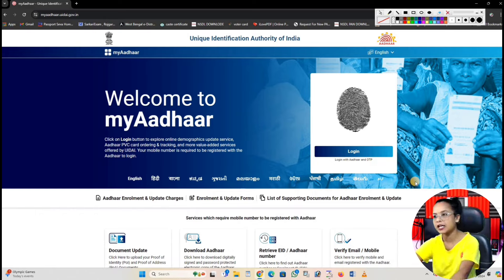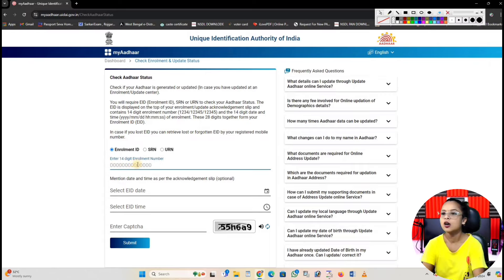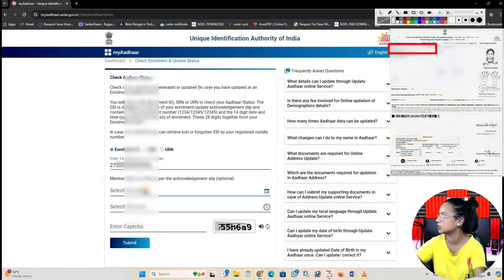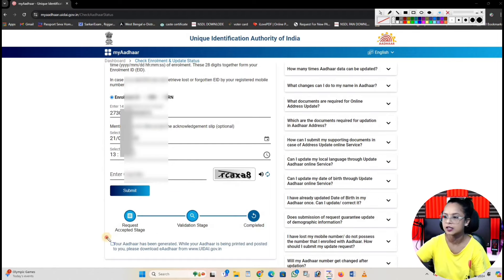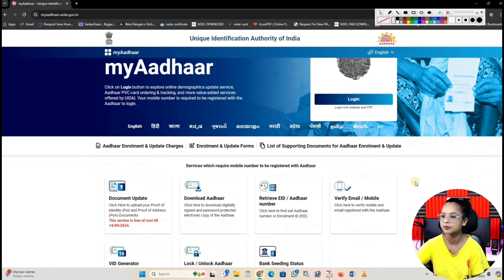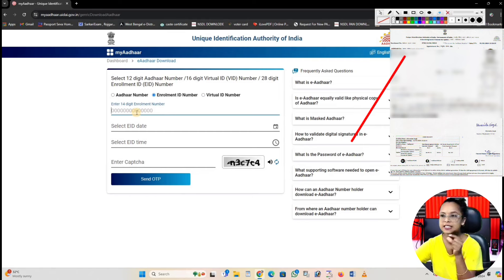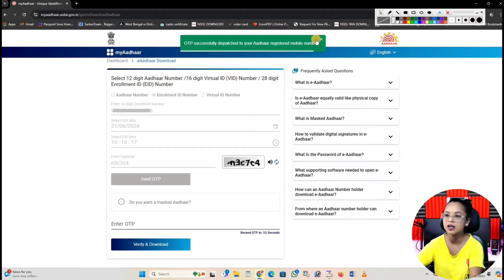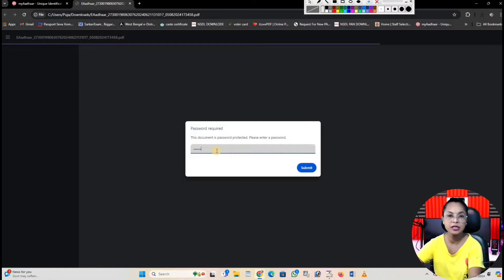आधार रसीद से कैसे चेक करें आधार अपडेट हुआ या नहीं | Enrollment Slip Aadhaar status check kare 2024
Useful Links :-

CSC NSDL Scan Based (e-Sign) PAN Apply Full Process With Documents Upload Photo Siz New process 2024

Technical Queen Puja